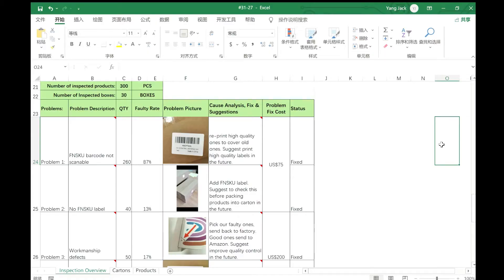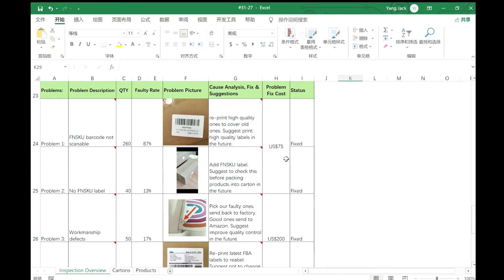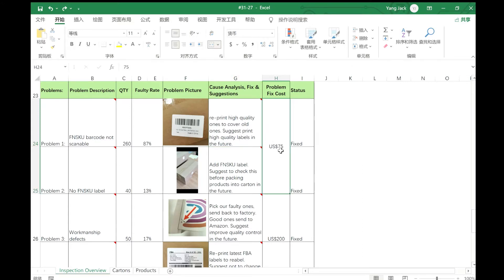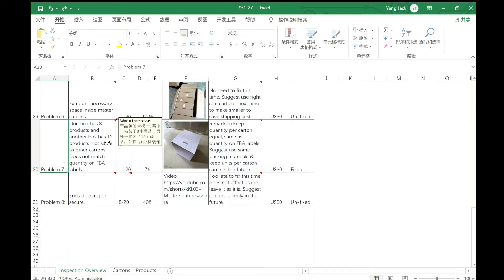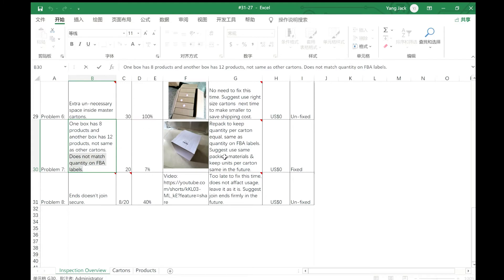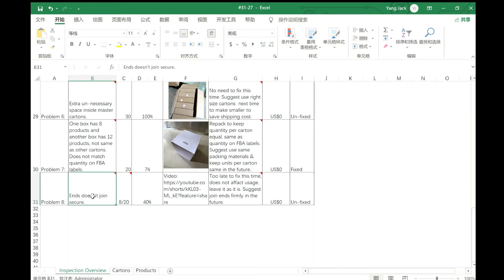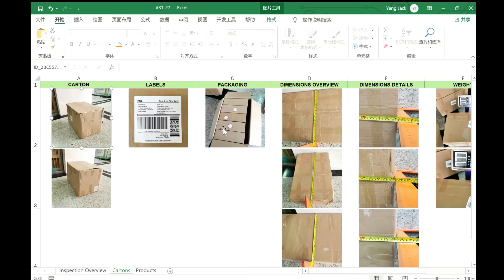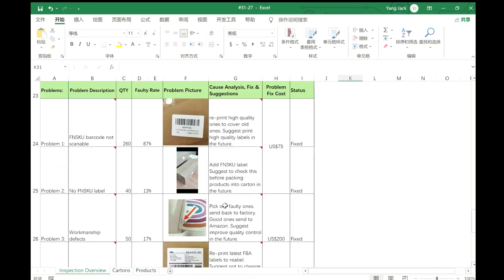How FBA Inspection Is Done in China By A Freight Forwarder?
An inspection report shows how FBA inspection is done in China by a freight forwarder, before sending to Amazon FBA.